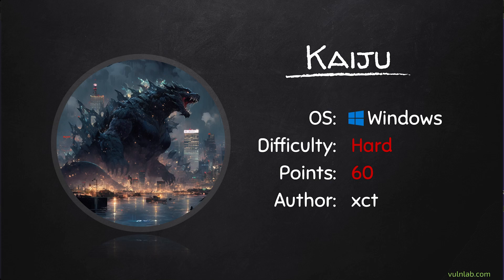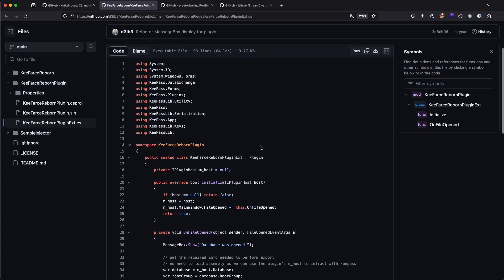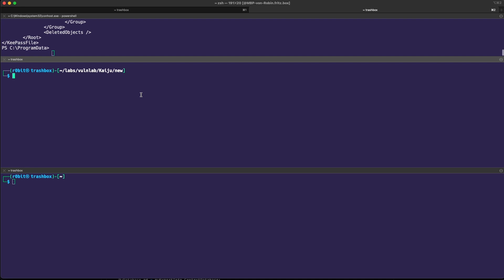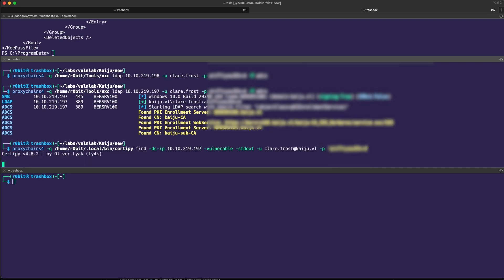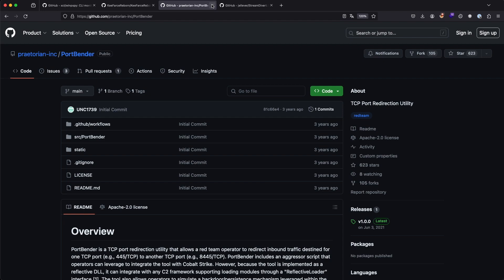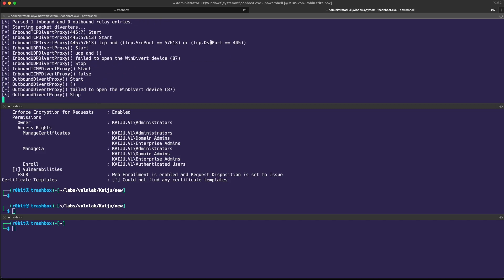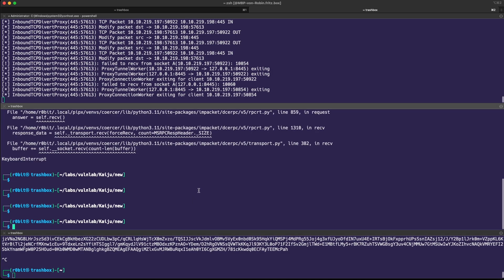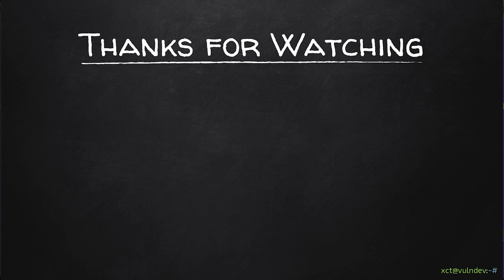Vulnlab | Kaiju Part II - KeePass Plugins & ESC8 with Port Bending // by r0BIT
[ Timestamps ]
00:00 - Intro & KeePass
05:20 - Dump Credentials
07:45 - ADCS Enumeration
10:10 - Port Bending
15:36 - ESC8